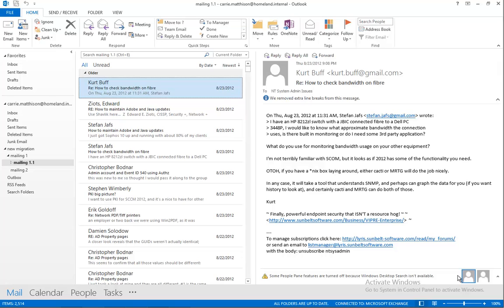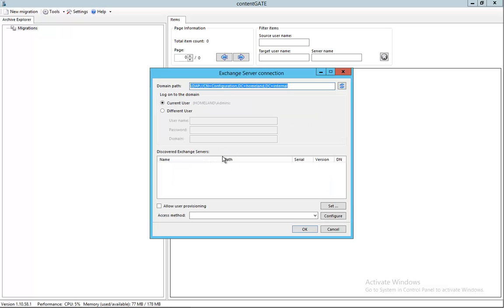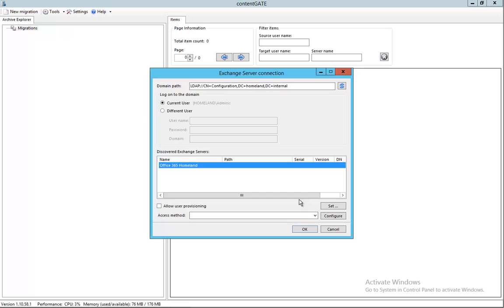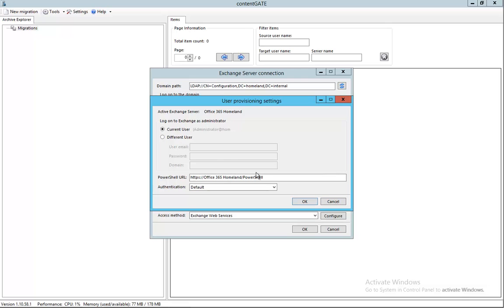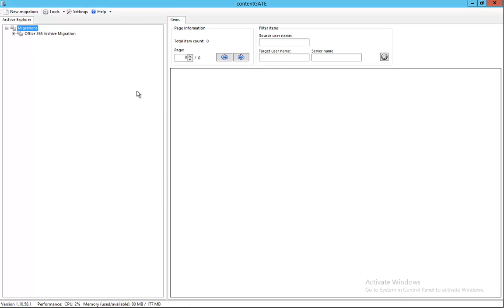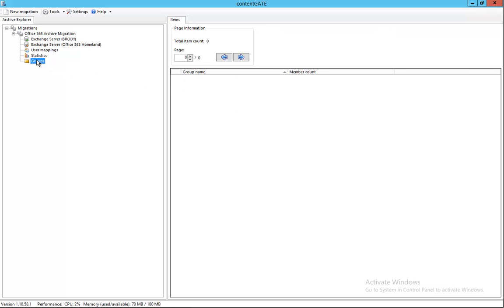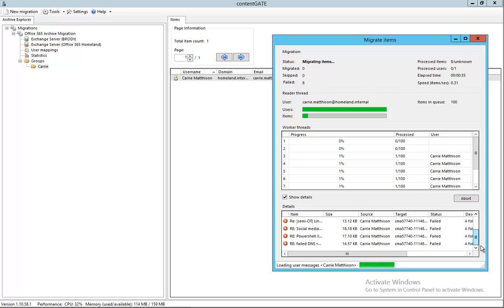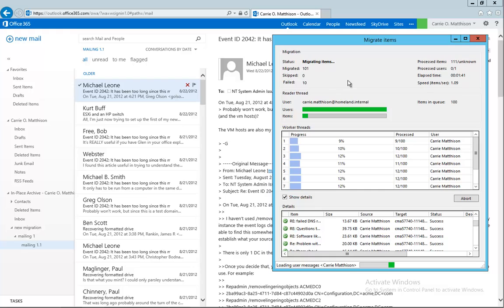Migrating a on premise mailbox into Office 365 archive mailbox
You have local mailboxes and you want to move them to Office365 assigning them directly to an archive video? This video shows you how easy it can be